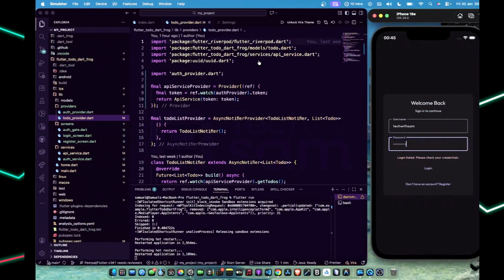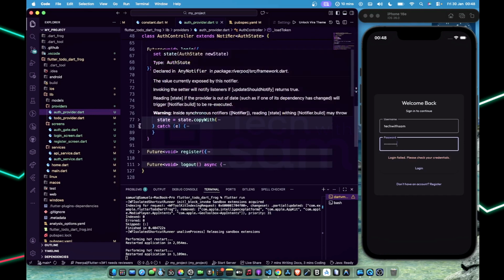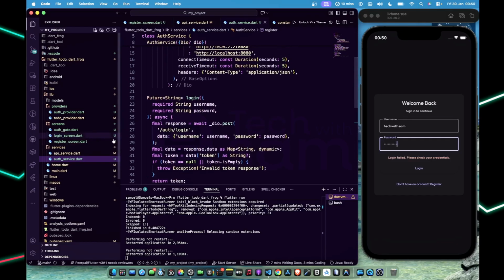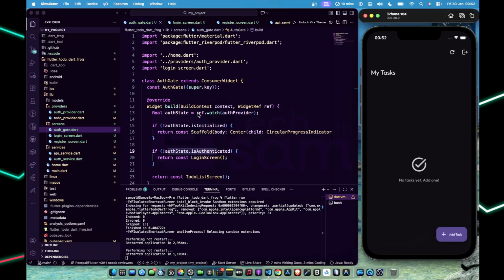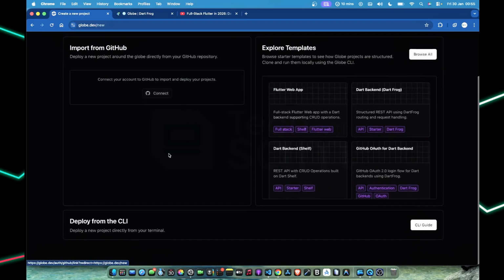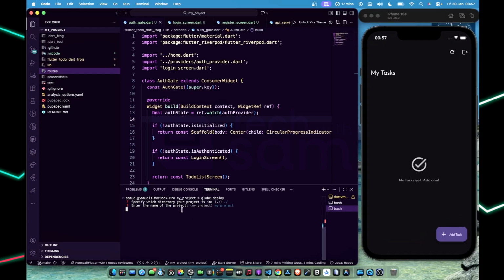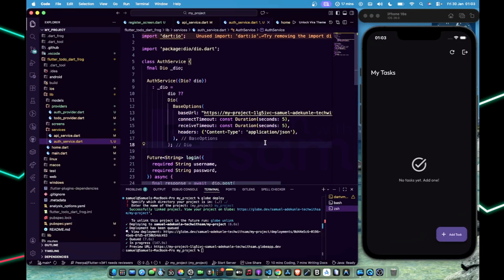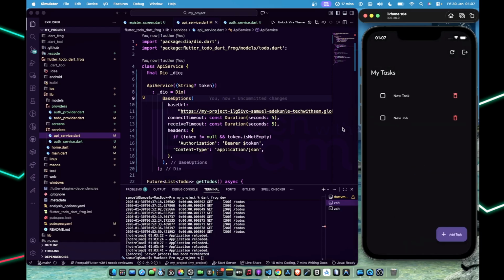Dart Frog Part 5: Deploying Your Backend Service With Dart Globe 🌍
In this video, we will deploy our backend service live with Dart Globe so we can access it without having to start the server manually.

⏳ Timestamps ⏳
00:00 | Intro
01:11 | What is Dart Globe?
01:48 | Walking Through Frontend Auth Implementation
06:39 | Testing Implementation
08:11 | Why You Should Consider Dart Globe
10:09 | Getting Started With Dart Globe
11:56 | Deploying With Dart Globe
16:10 | Testing Live Base URL
17:30 | Outro